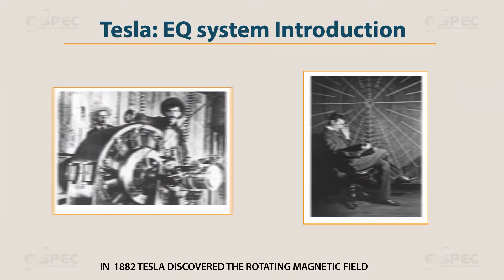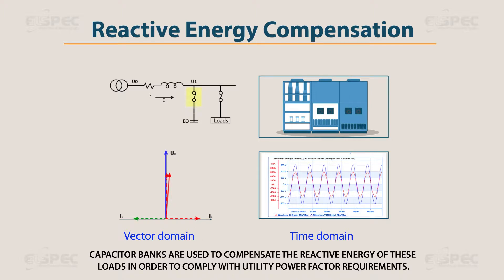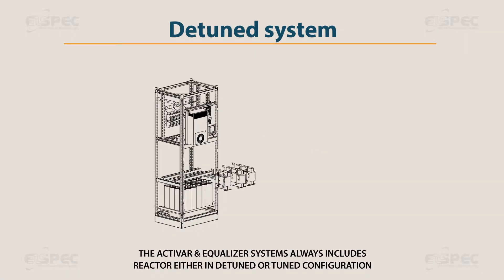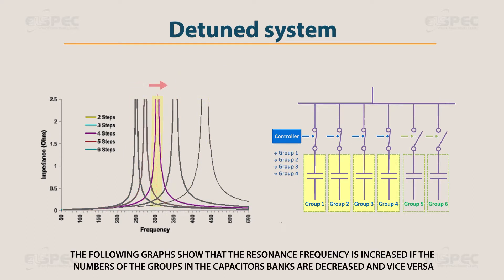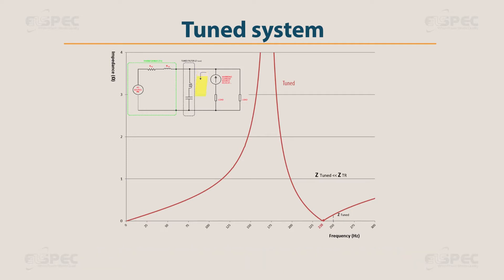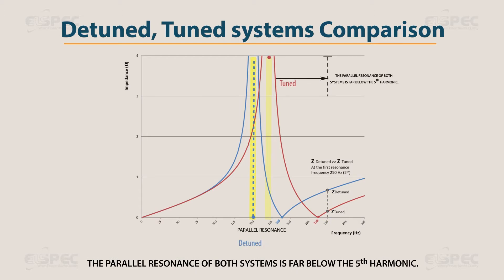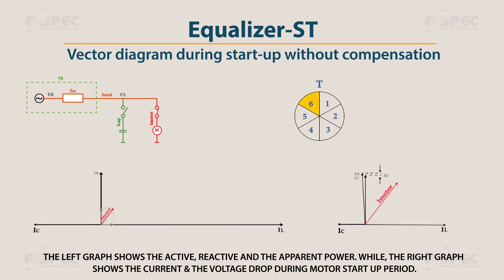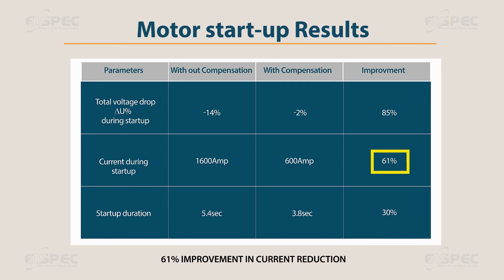Elspec Power Quality Solutions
The EQUALIZER is the world’s fastest real-time power quality enhancement system optimizes all power quality factors and more, for a variety of dynamic fast changing balanced, unbalanced & single phase loads. The EQUALIZER features electronic switching of 5-20 Milliseconds @ 50 Hz, transient-free switching, voltage support, harmonic filtration, Flicker & current spike reduction.